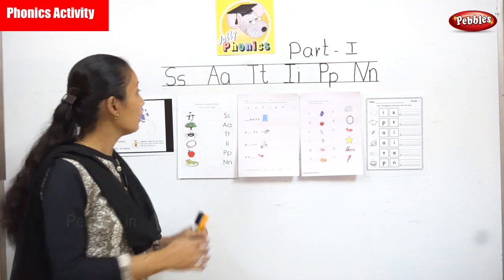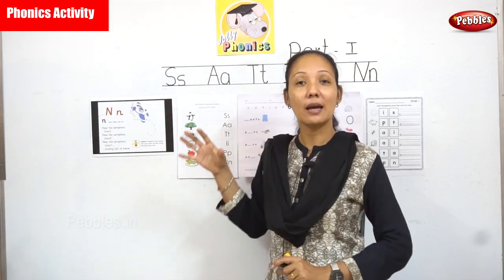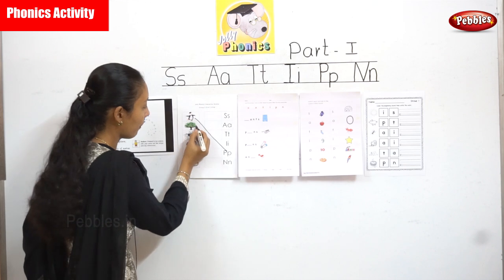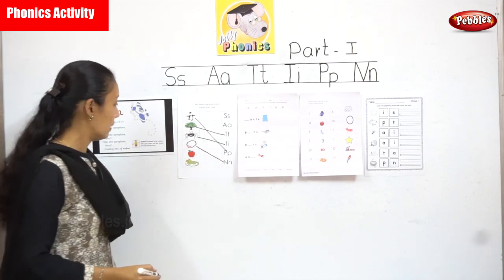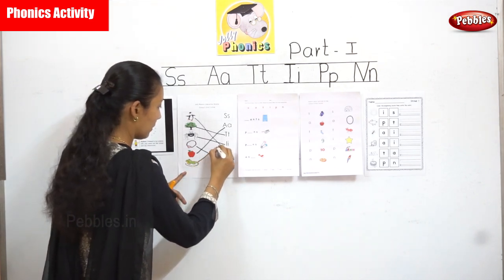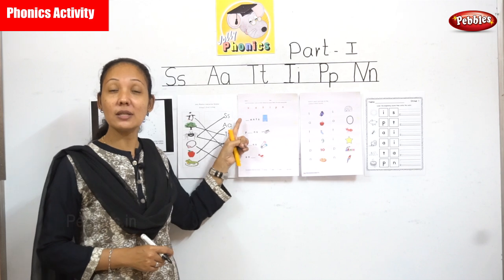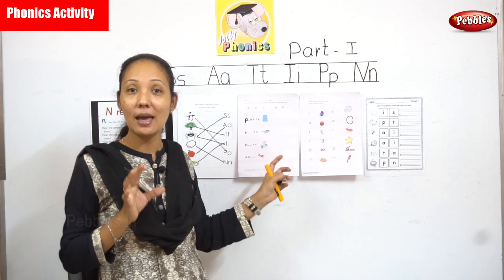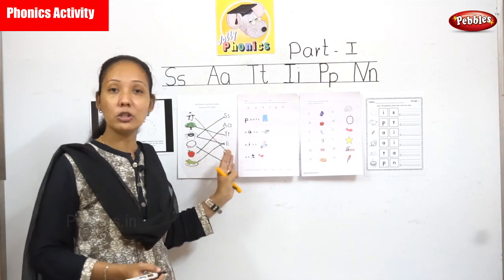Phonics Activity - 1 | Alphabet sound | Phonics sounds of Alphabet - Part-26